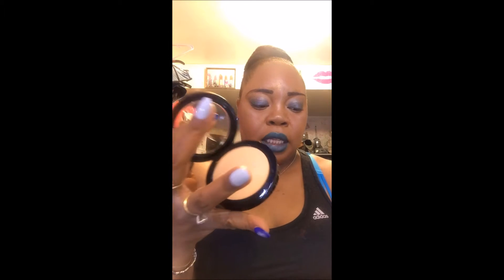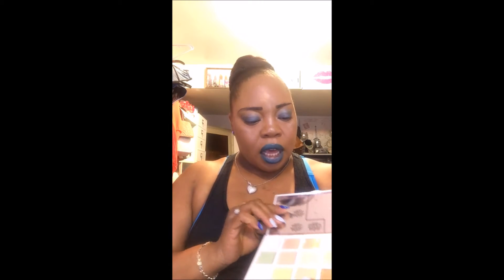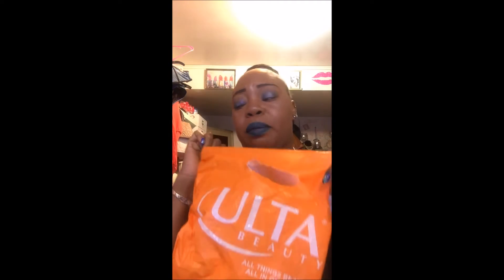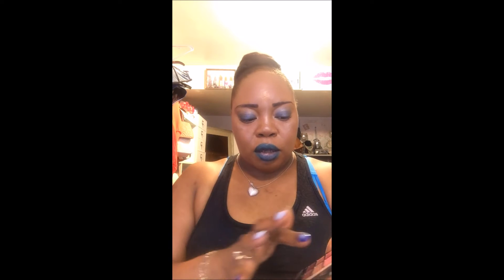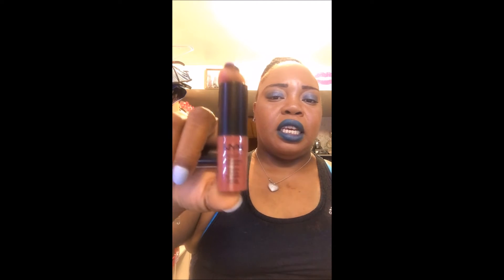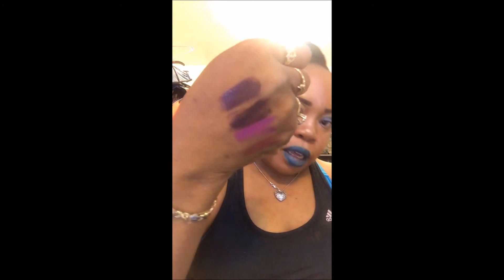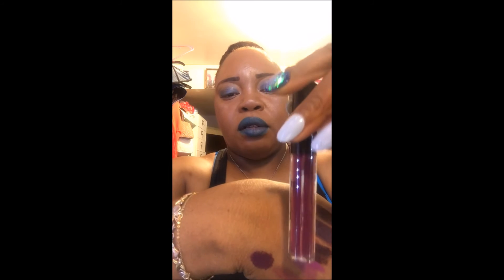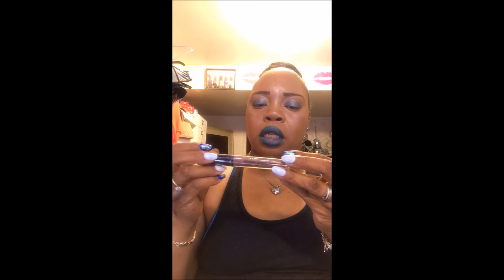Sephora, Ulta , Nyx.com Haul June 2017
All Products were found at Sephora , Ulta , Nyx.com